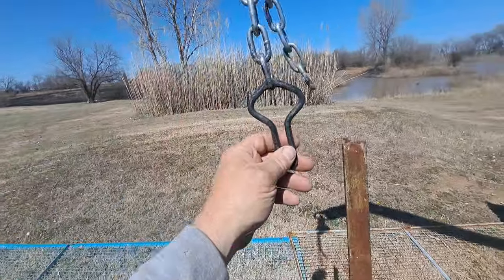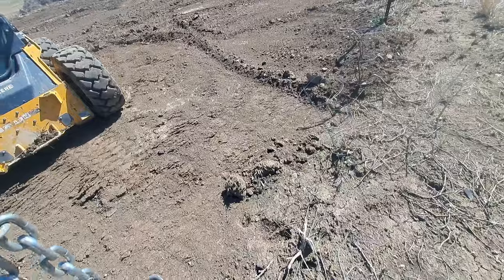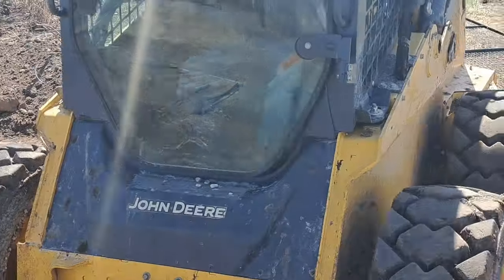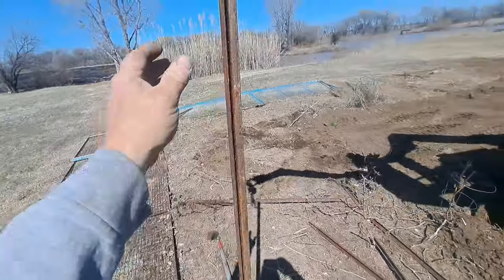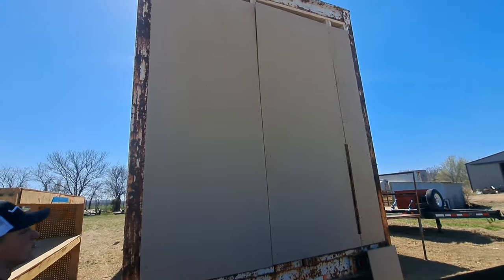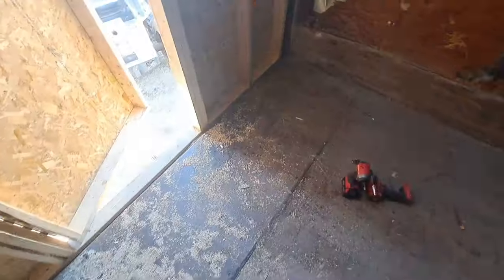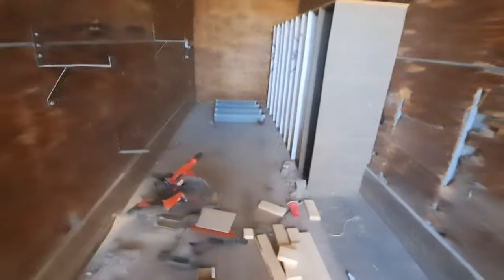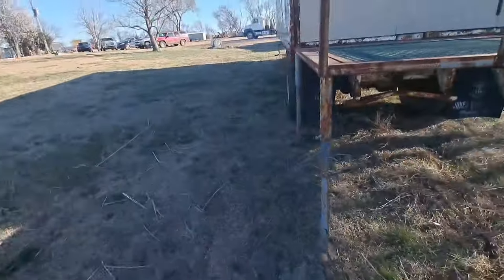semi trailer chicken house. fence post puller.